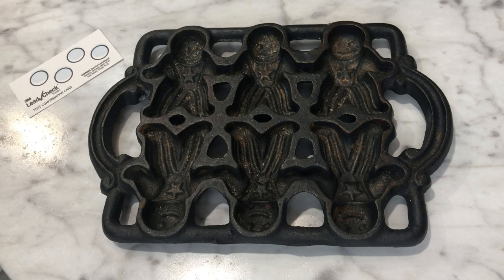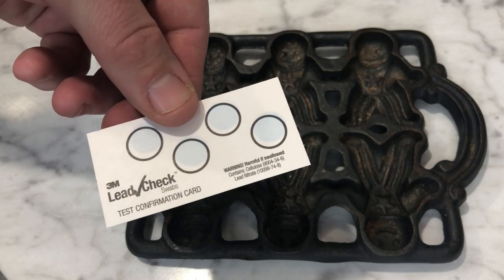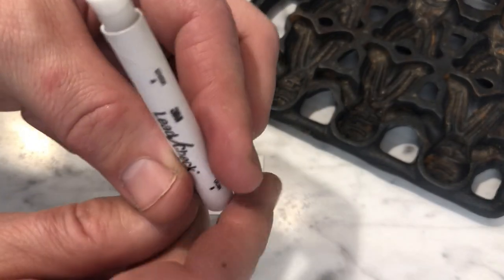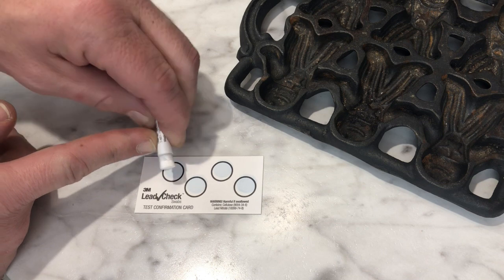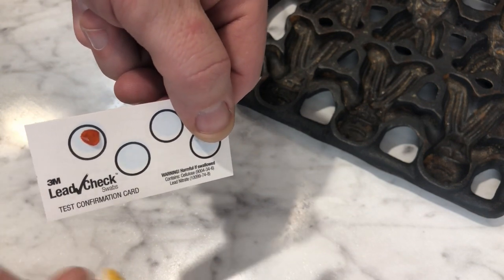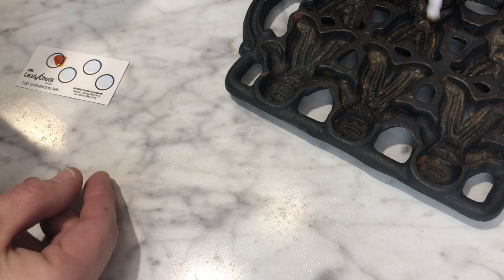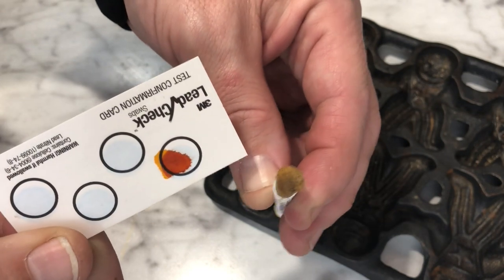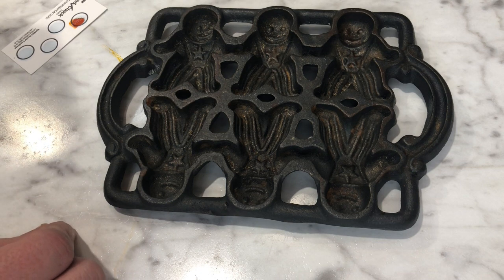Testing a Cast Iron Cookie Mold for Lead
Testing a cast iron cookie mold for lead residue.  This is a 1980s John Wright cast iron cookie mold, which I managed to score for a decent price on eBay.  The pan needs to be cleaned up; but it also had a suspicious silvery residue on it.  This suggests it MIGHT have been used for melting lead, as has happened to a number of cast iron pans over the years.  In this video, we use a 3M surface lead paint test to see if the residue contains lead.

In general, the chances of any particular piece of cast iron having lead are very, very small -- but not impossible. People, unfortunately, use cast iron pans to melt lead for things like fishing weights. Look on YouTube and you'll see many videos of this, with people using everything from muffin pans to dutch ovens for melting lead. That's why we do advise testing an unknown cast iron for lead, if you have reason to be suspicious.

There are lead test kits that can usually be found in hardware stores or online for testing of traces of lead it you feel you would like to do so. Make sure it says it is for metal, and not just assume the paint one will work. Always contact the vendor to make sure. A popular and simple lead test is the 3M Surface Lead Paint Test Kit, available at nearly any decent hardware or home improvement store.